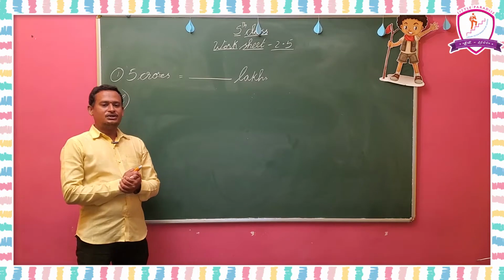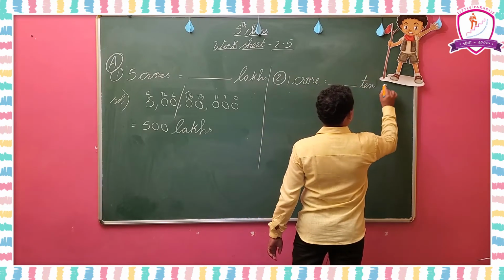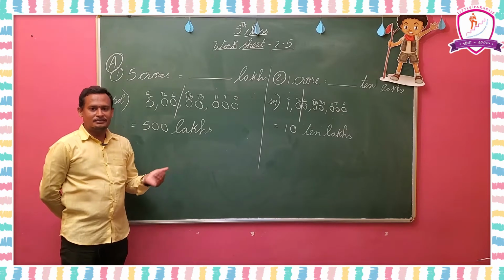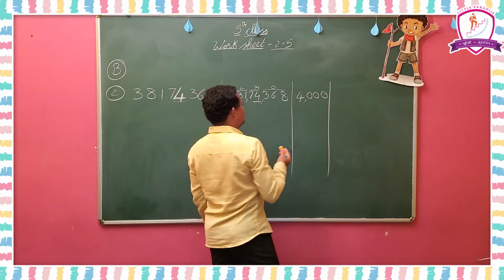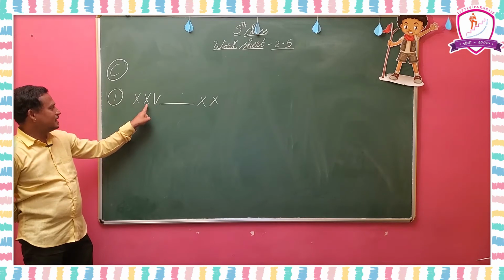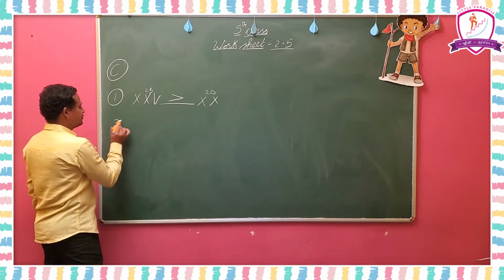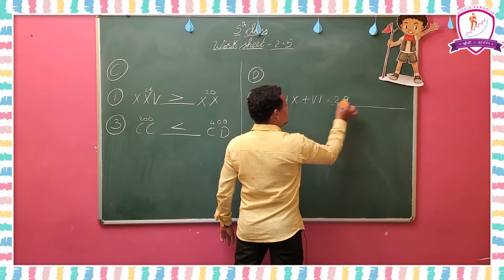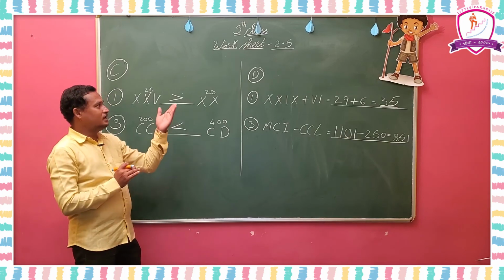5TH CLASS MATHS CHAPTER 2 - APPLICATION BOOK 2.5 - LITTLE PARADISE SCHOOL - TANUKU